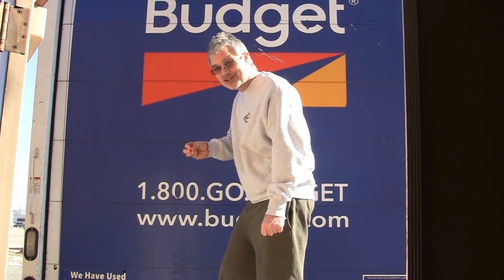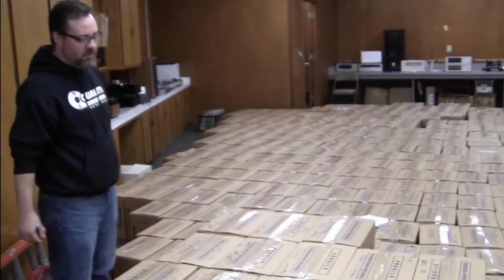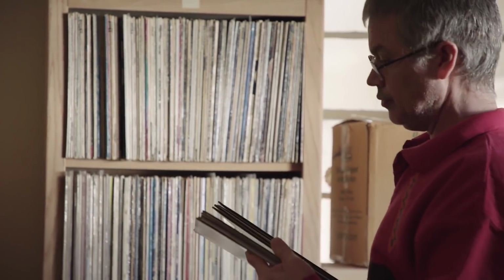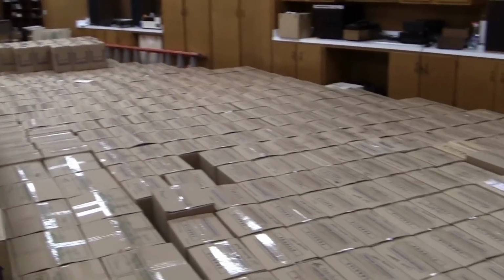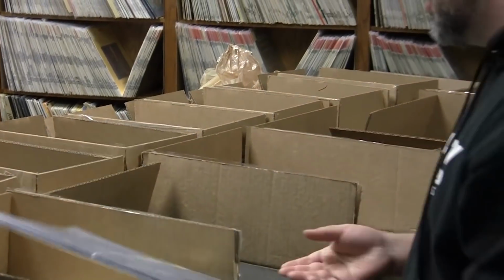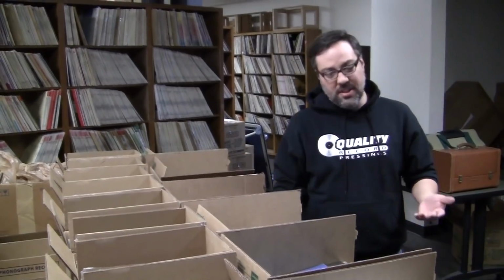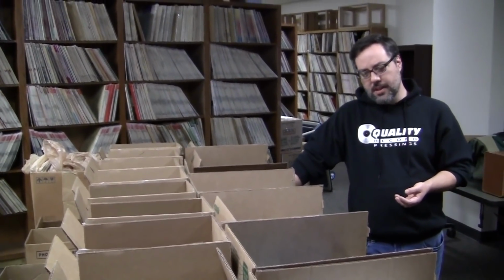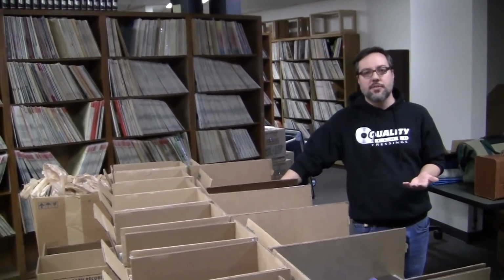Acoustic Sounds Buys Mega Record Collection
This video was produced by Acoustic Sounds. It skirts the "advertisement/useful information" divide but analogPlanet editor Michael Fremer felt it was worth posting for a few reasons.

It's an incredible 50,000+ record collection assembled by a serious music lover and audiophile in Texas who had reached a point in his life where he realized he was better off selling it rather than leaving the responsibility to his heirs. He's long been an Acoustic Sounds customer.

It's worth posting because you will see an absolutely incredible collection but what makes it more worthy of posting is the terrific job done by the Acoustic Sounds' employee who walks you through this incredible haul.

Acoustic Sounds founder Chad Kassem said he often gets calls about big collections where the owner says "25,000 records" but it usually turns out to be a much smaller collection. Here the collection turned out to be way larger than "advertised". Acoustic Sounds founder Chad Kassem opens the video.